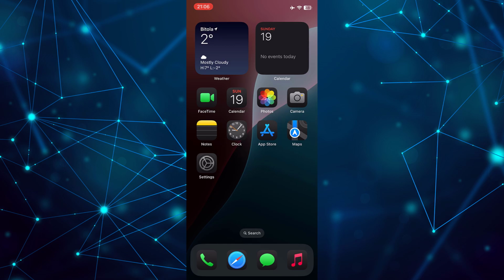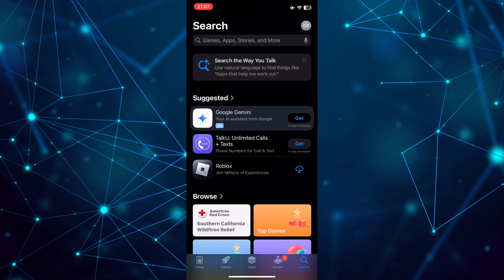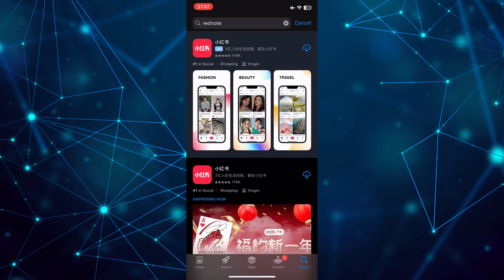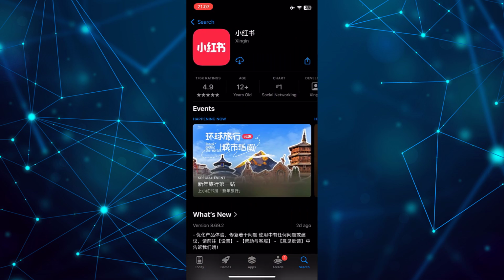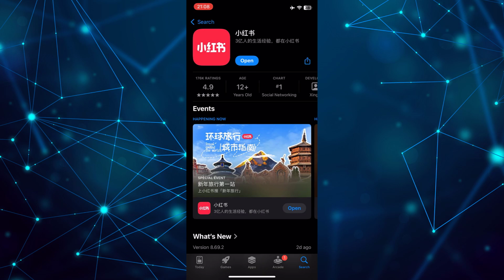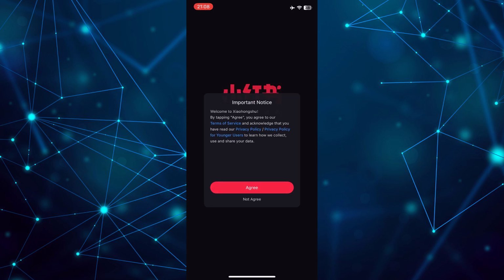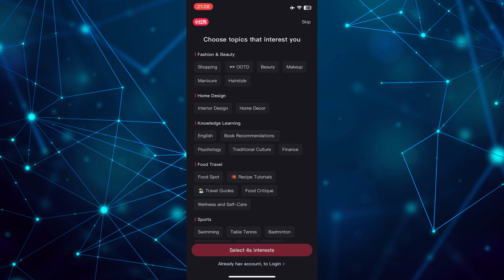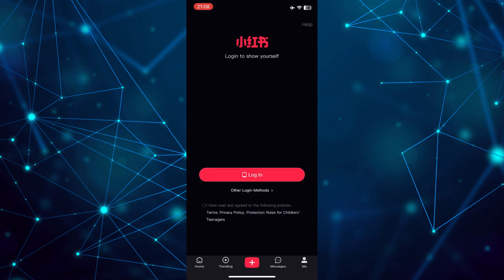How To Get And Install RedNote App On iPhone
In this tutorial i will show you how you can get and install rednote app on iphone.